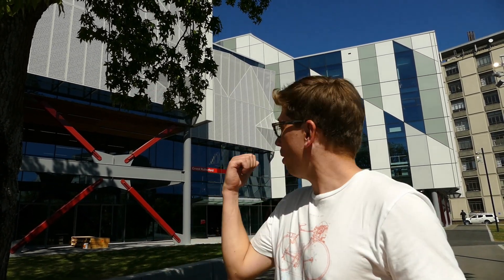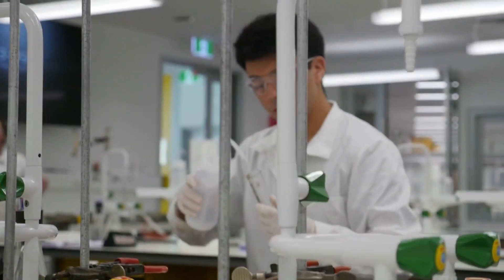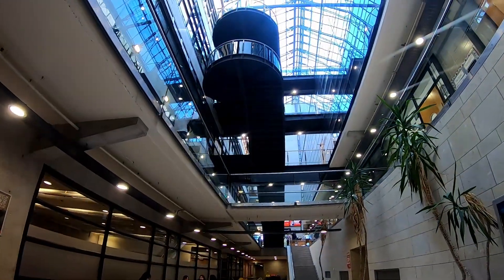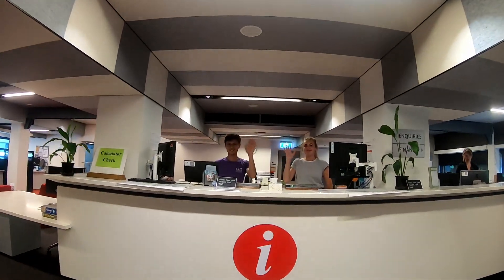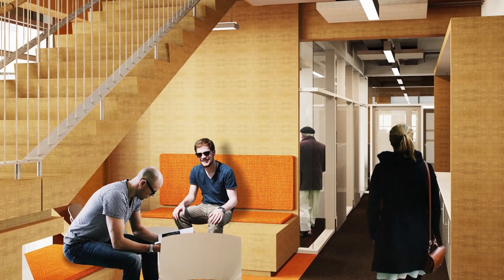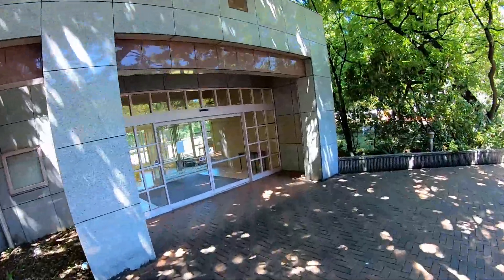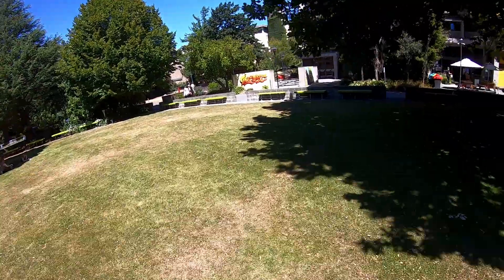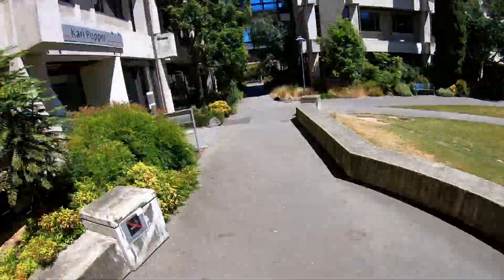A quick tour for new UC Science students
To welcome new College of Science students to the University of Canterbury in 2019, we enlisted 3rd year BSc student Leon Batten to give a quick tour of the campus, and introduce a few helpful people.